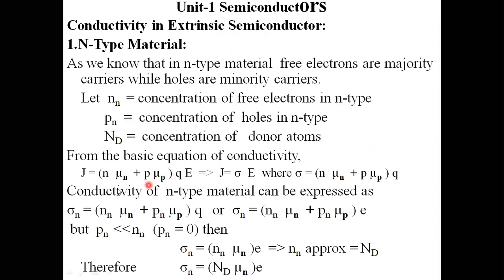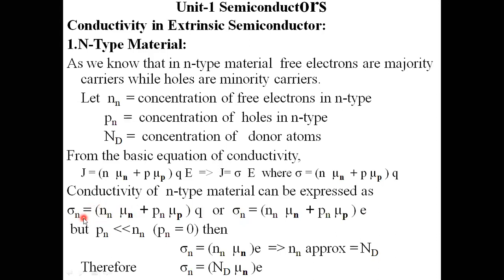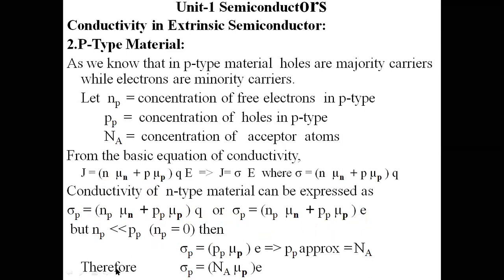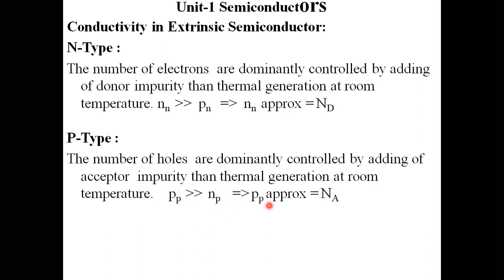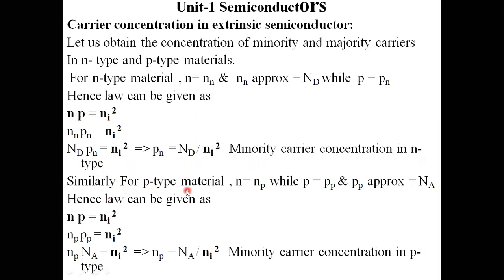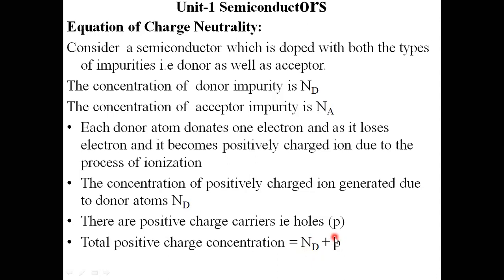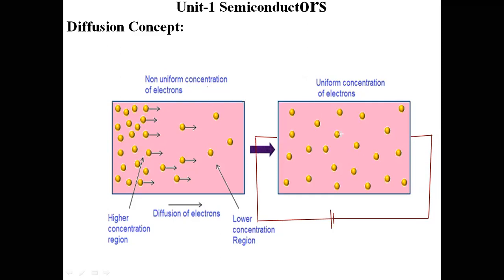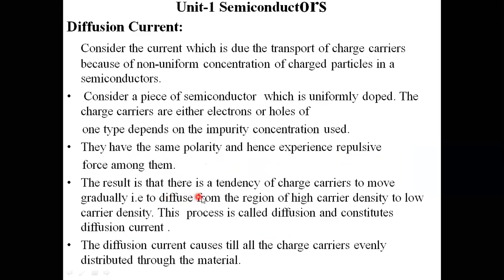31st Aug 20 EDC 2nd Hr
Electronic Devices and Circuits for 2/4 ECE (Sec-A)  P.Srinivasulu